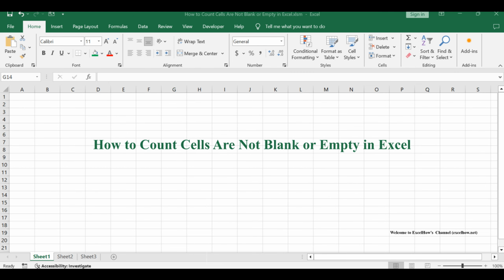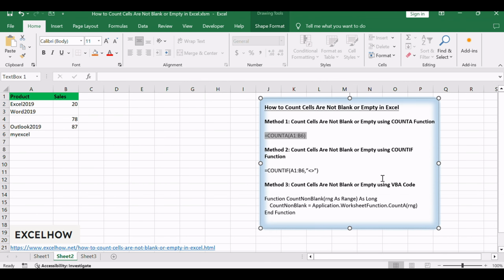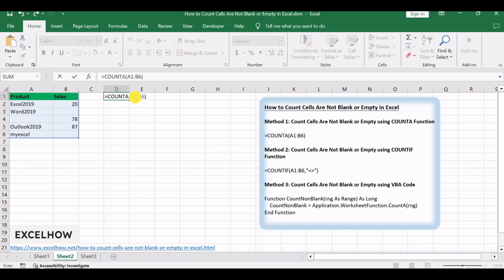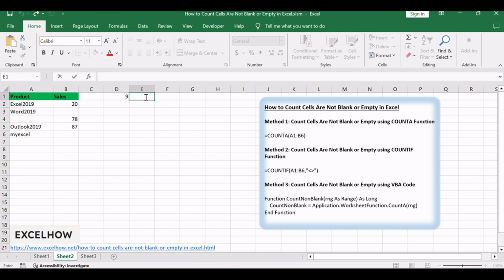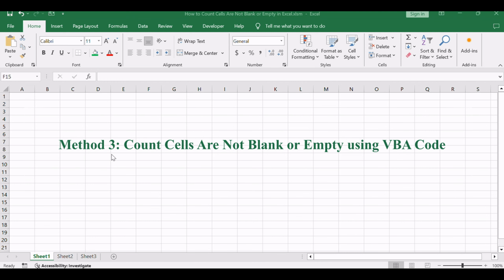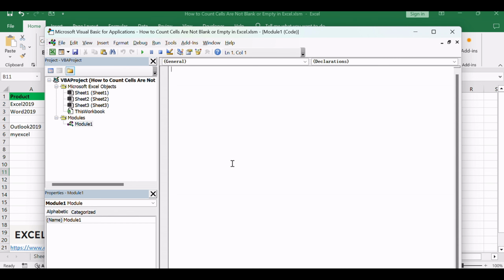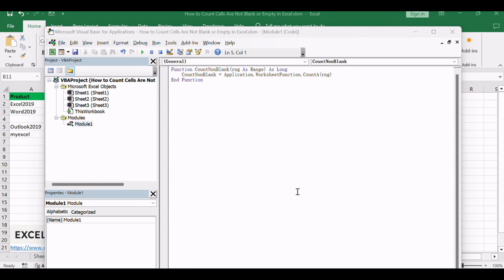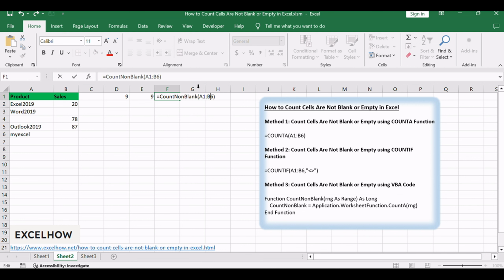How to Count Cells Are Not Blank or Empty in Excel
You can read more about it here( or get VBA code)

This Excel video tutorial on counting non-blank or empty cells using various methods. Let's explore three approaches: the COUNTA function, the COUNTIF function, and a VBA code solution.

Time Stamps
00:00:15 Method 1: Count Cells Are Not Blank or Empty using COUNTA Function
00:00:53 Method 2: Count Cells Are Not Blank or Empty using COUNTIF Function
00:01:29 Method 3: Count Cells Are Not Blank or Empty using VBA Code